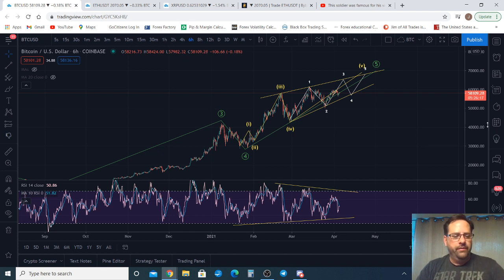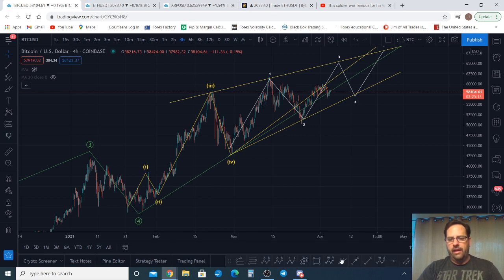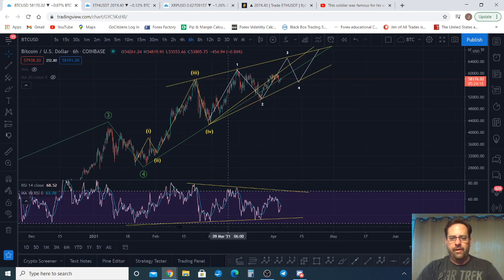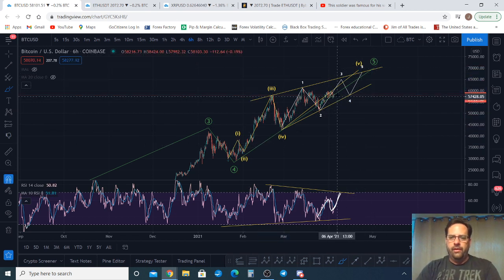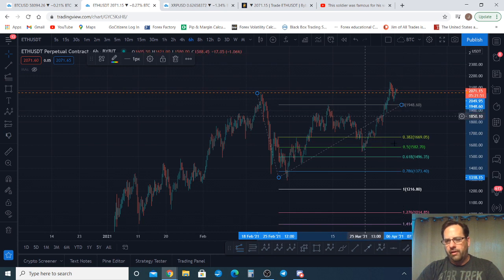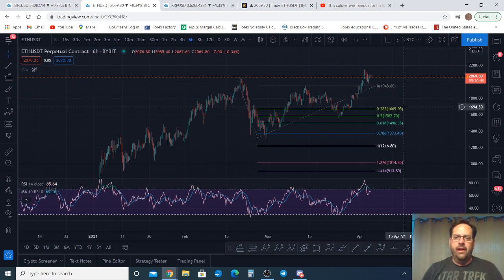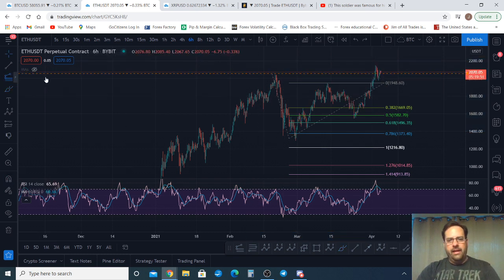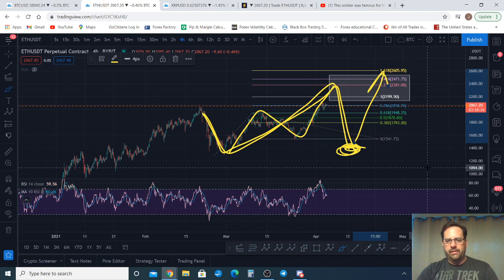Bitcoin and Ethereum New All Time High Possible. Here's a scenario to consider.